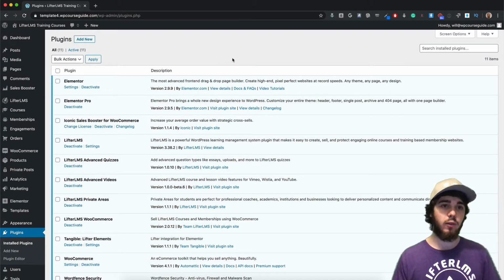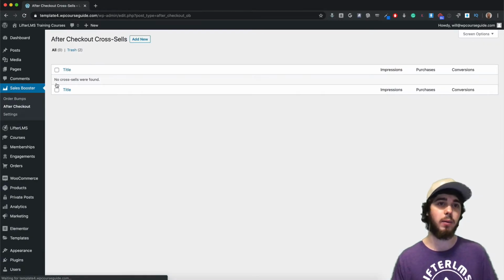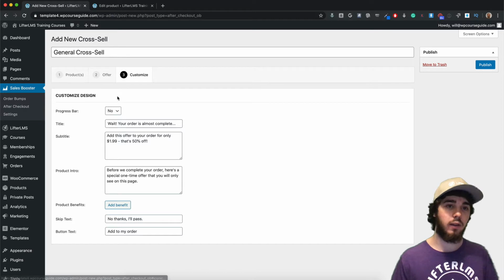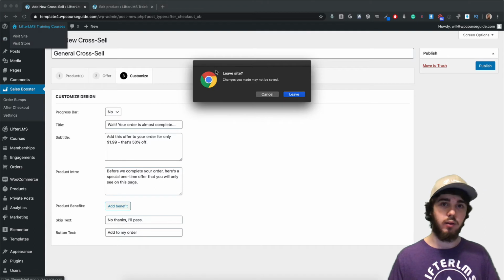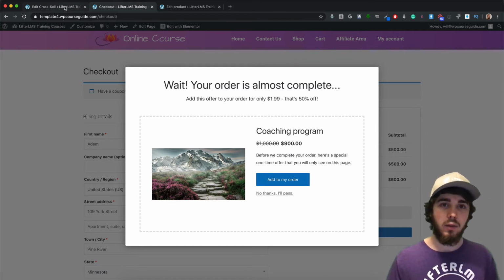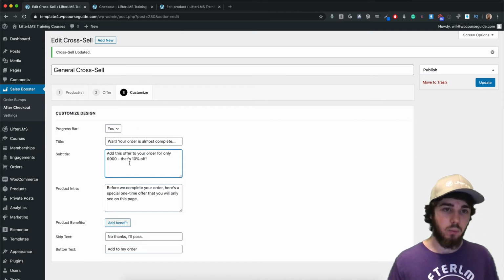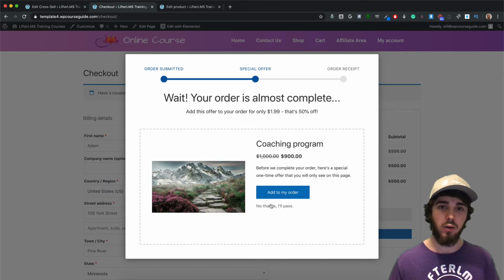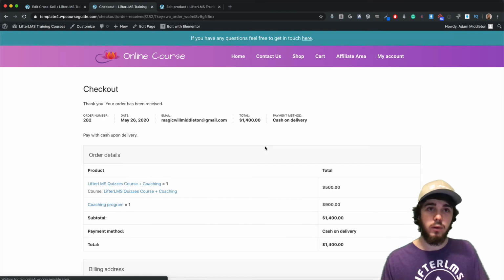Cross-Sell Products with IconicWP & WooCommerce & LifterLMS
In this video, I go through how you can use the cross-sell feature of IconicWP's Sales Booster plugin. This tool is really great for promoting products during the traditional WooCommerce checkout experience.

If you're working with WooCommerce and you have a specific program you want to push to customers or even complementary products in addition to a LifterLMS course or membership, this can be a great way to promote your course+ stack.

I always recommend setting up recurring revenue for your LifterLMS course site, so if you have a membership program you can upsell to or an ongoing mastermind or office hours call you can add that as a product in your WooCommerce store and placing that offer at checkout is a super awesome feature you can take advantage of.